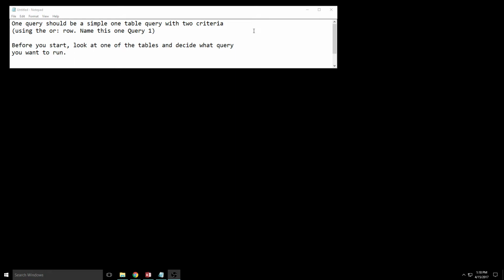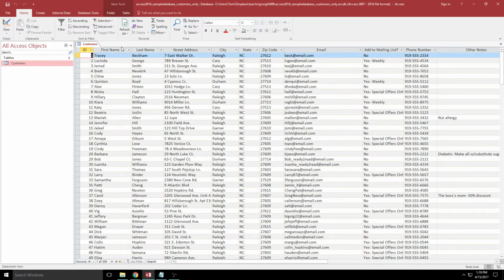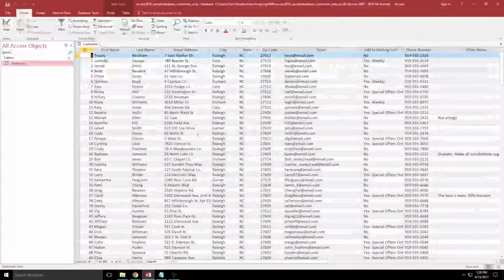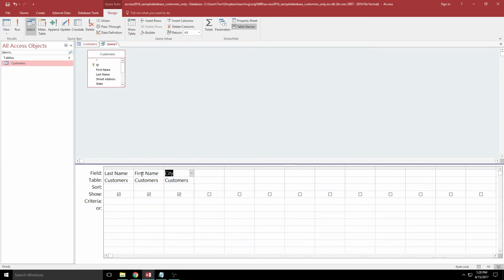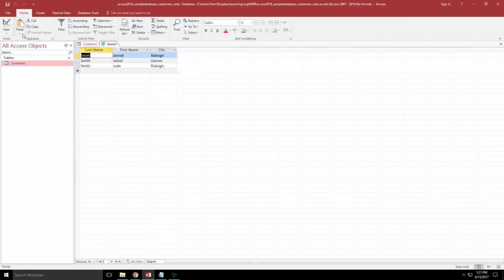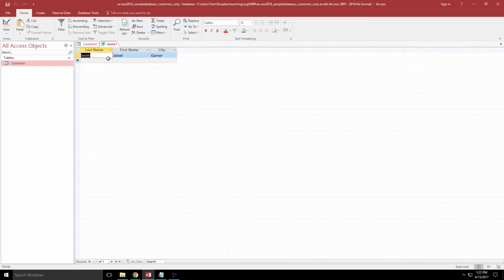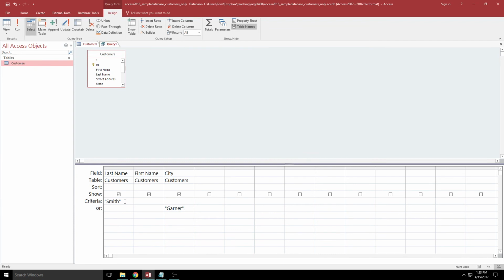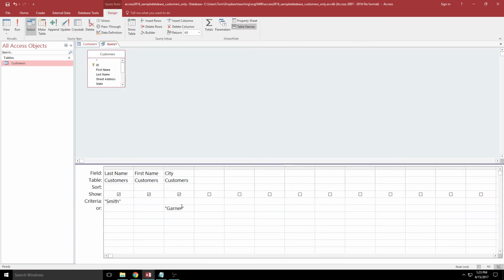Access Query Using One Table and Or Operator